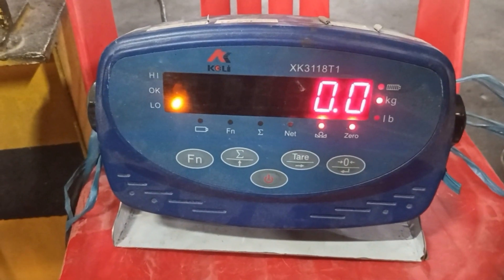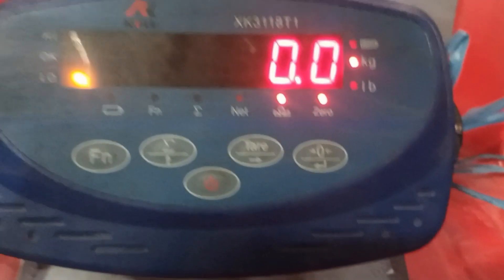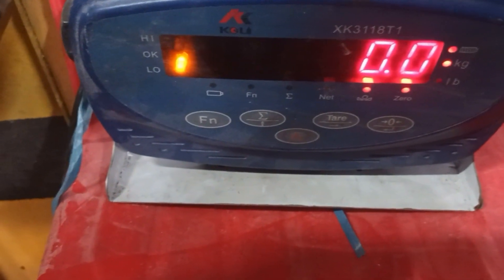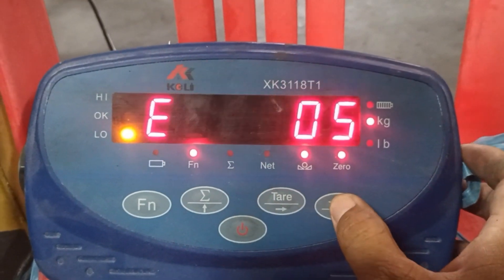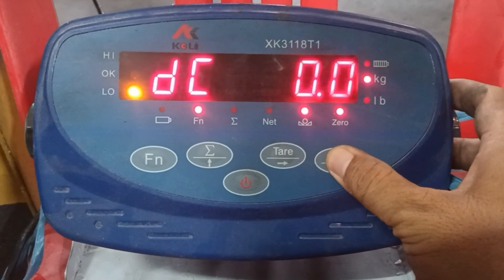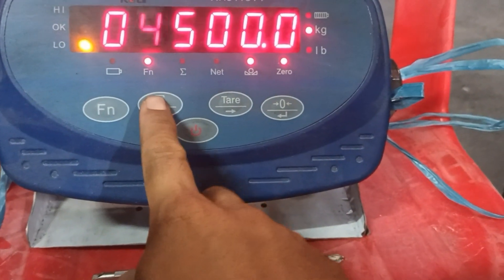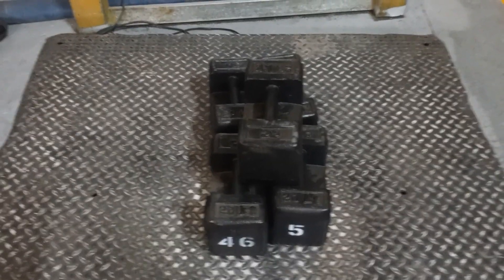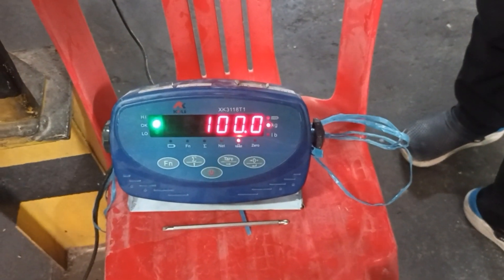XK3118T1,Calibration Electronic balance,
This video, detailed of adjustment of Electronic balance